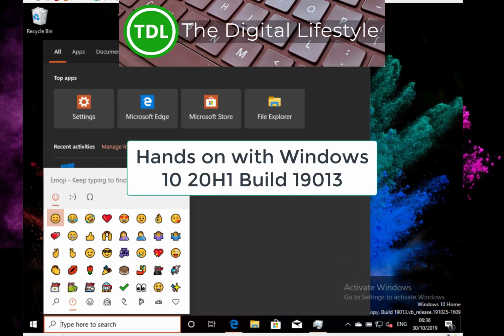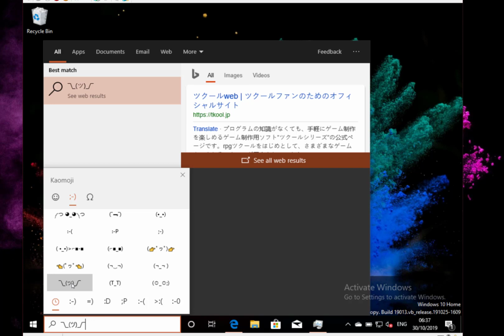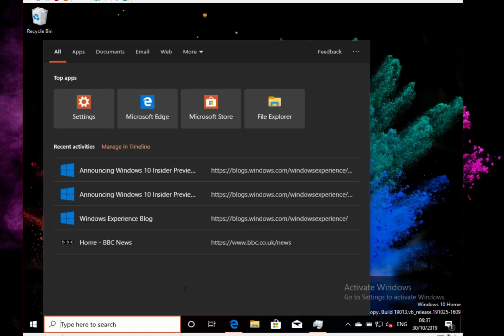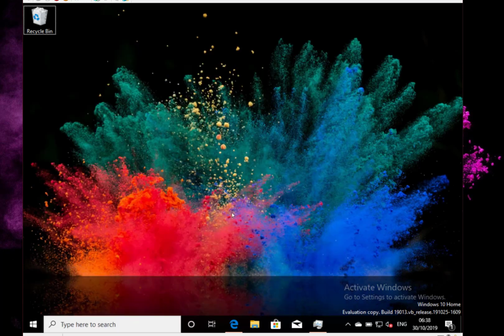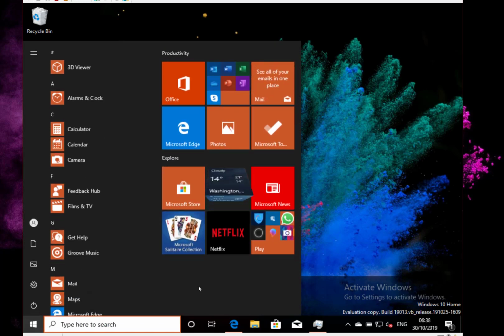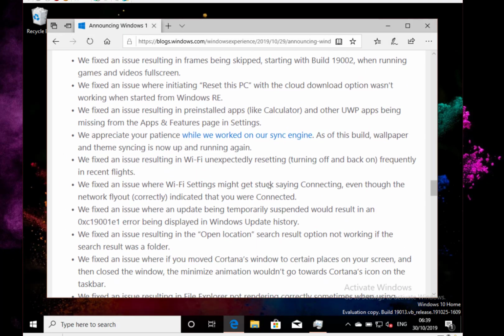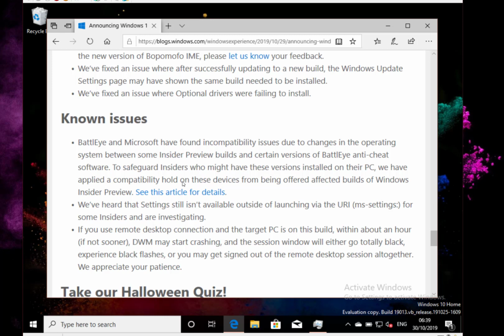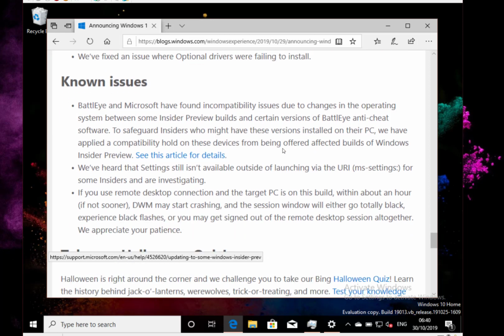Hands on with Windows 10 20H1 Build 19013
In this video I look at changes to Windows 10 20H1 build 19013. The 20H1 update is almost complete and this build includes a long list of fixes plus improvements to WSL and the Emoji input panel.